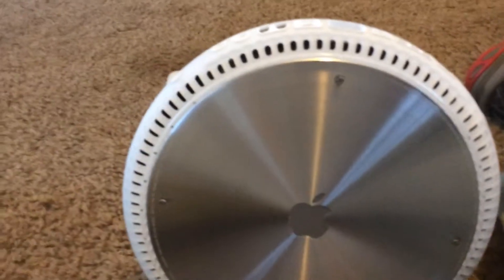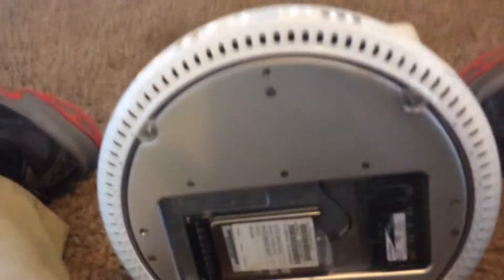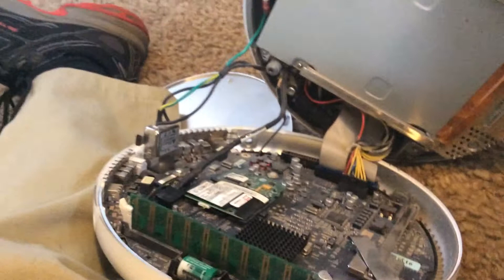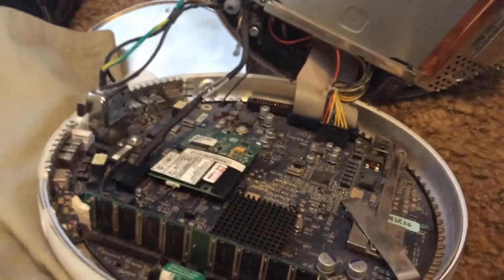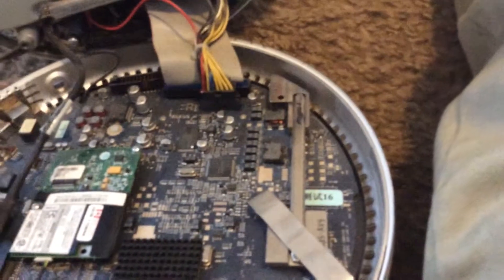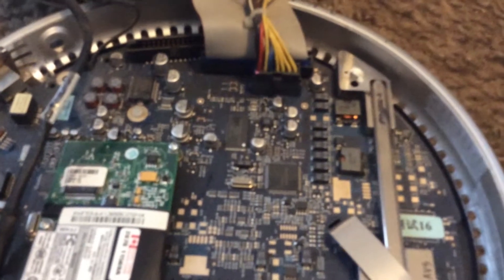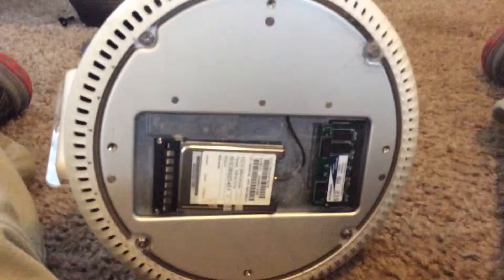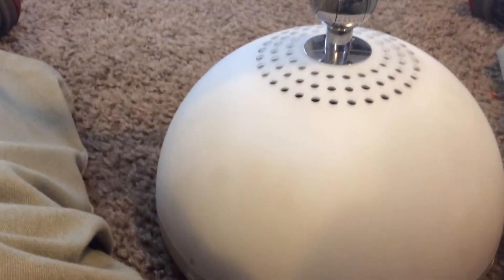How to upgrade the RAM and change the thermal paste in an iMac G4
This video teaches you how to replace the RAM on an iMac G4. To replace the RAM, you must also have to reapply the thermal paste as for a custom heat sink in there is split when you take off the apple only cover.